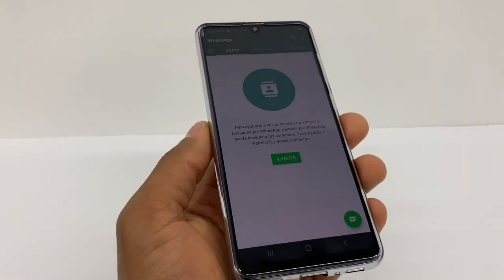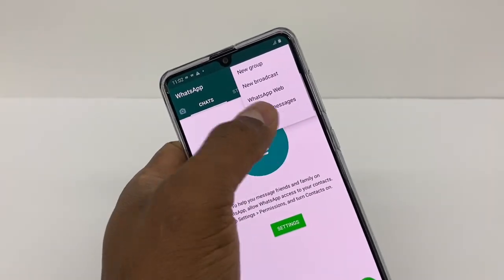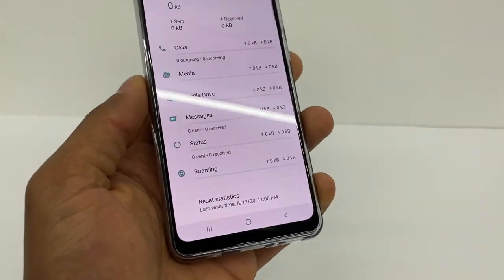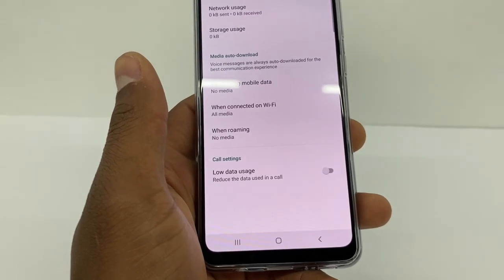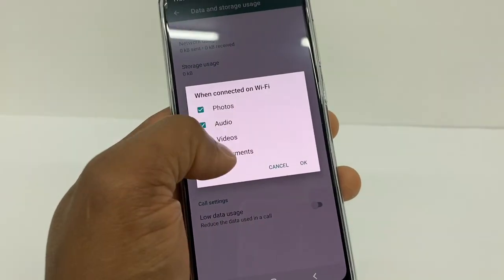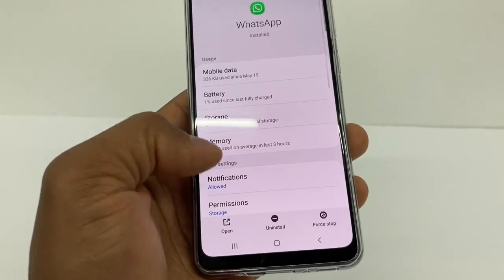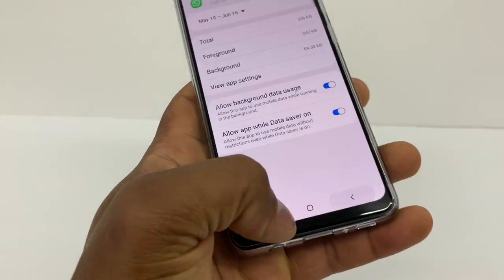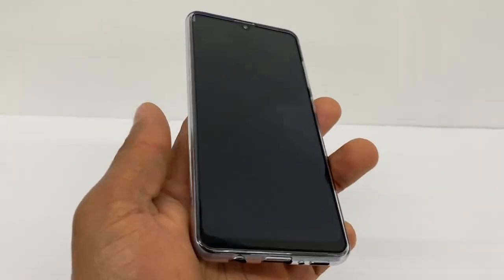How to fix WhatsApp Reconnecting Problems/ WhatsApp calling not working/ No Sound on WhatsApp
How to fix WhatsApp connection or if you’re having problems to make calls, Here’re some tips that you can use to fix that problems!!!